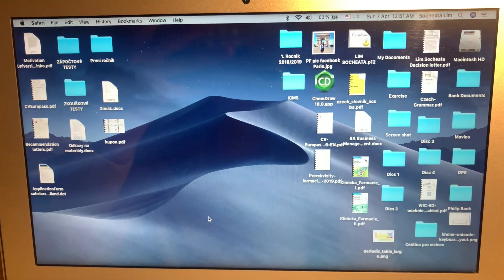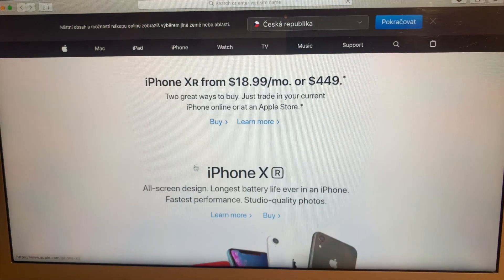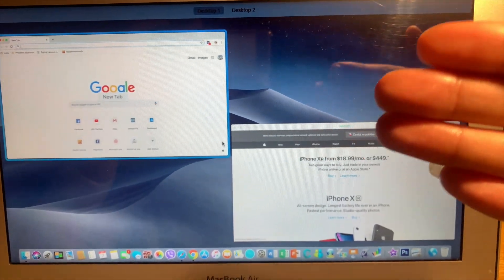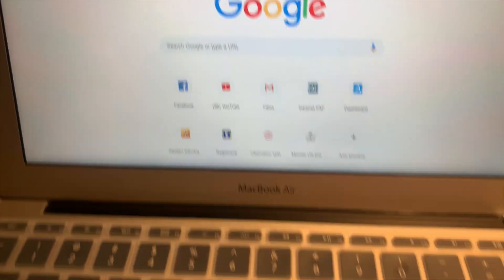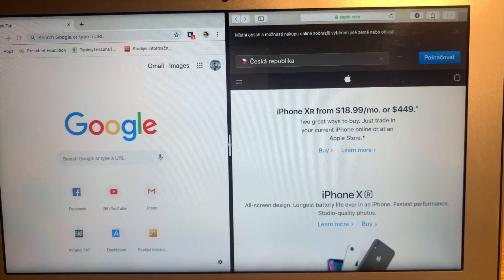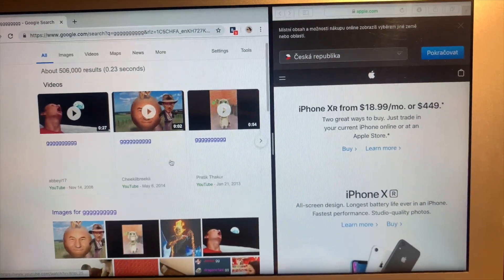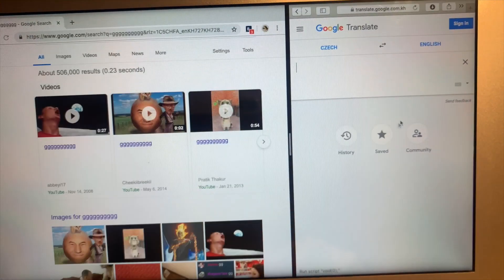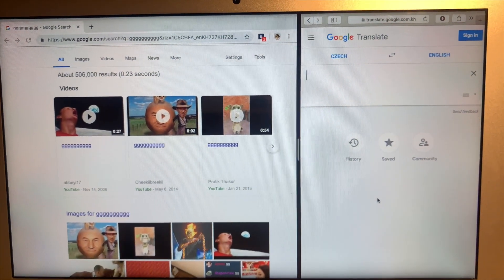How to use multitasking on MacBook (2019)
In this video I am going to show you how to use Multitasking on any model of Macbook.